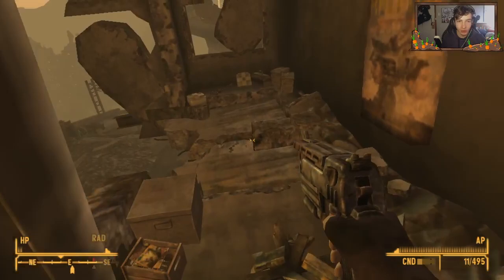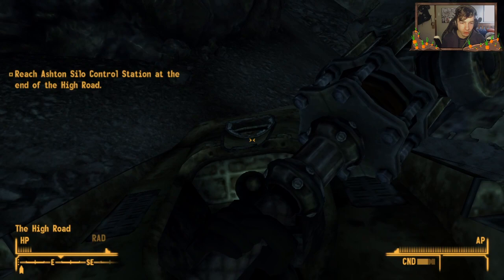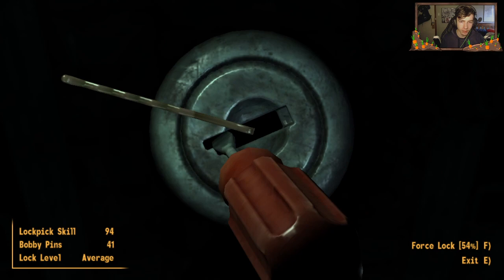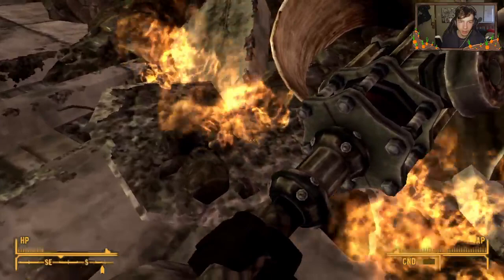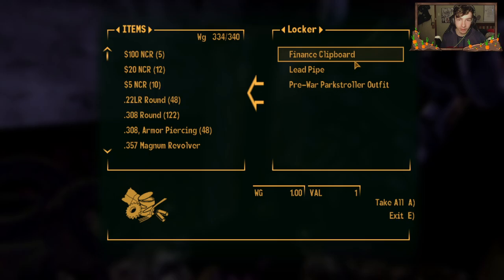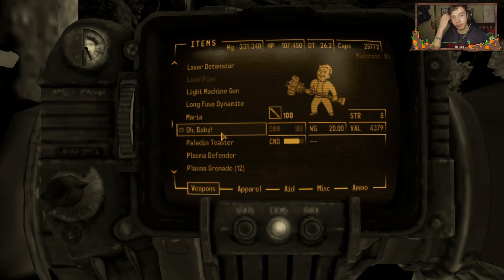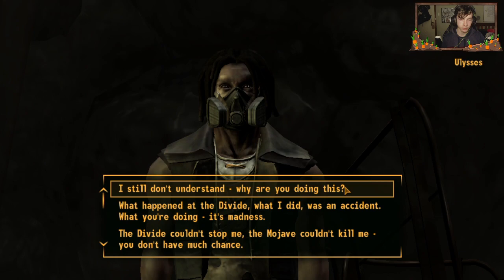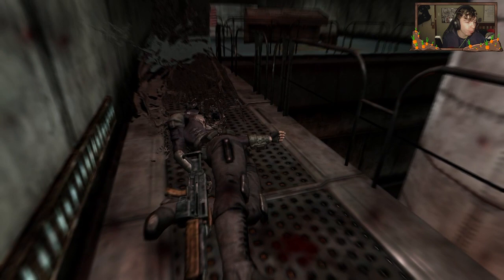Why is the boss so hard | Fallout new vegas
Main Channel:  @DerpyCarrot